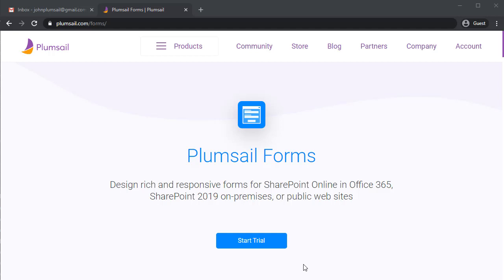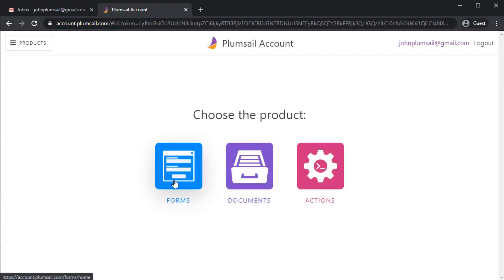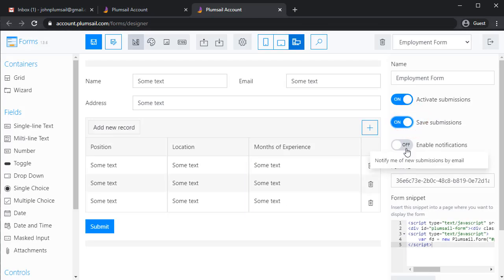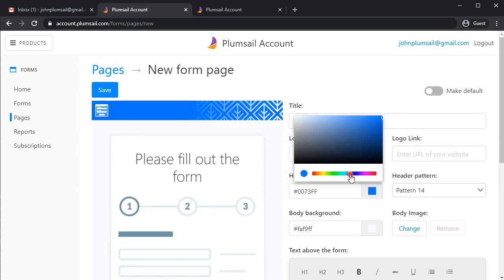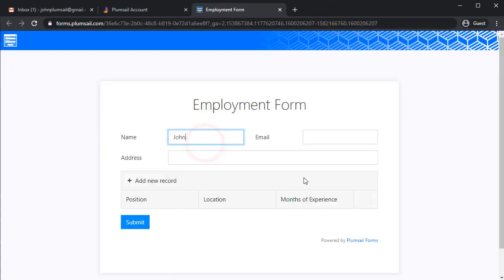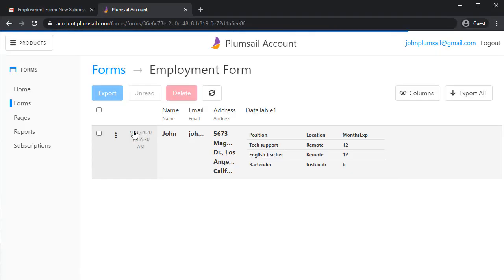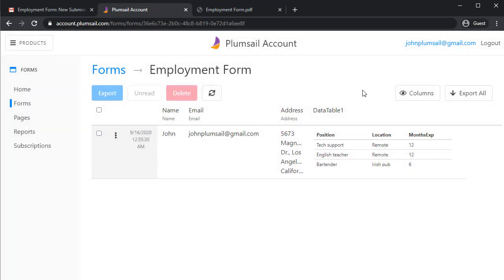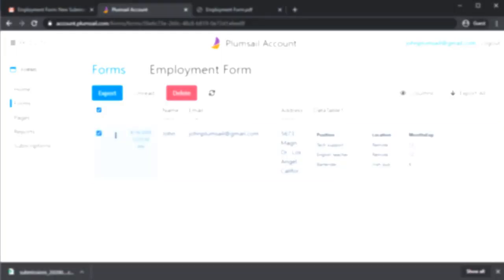Plumsail Forms: design a public web form, share it, and start collecting submissions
This video will show you how easy it is to start using Plumsail public web forms and collect submissions in mailbox and in Plumsail account, where they can be viewed in table format, opened as JSON or exported to CSV, and also opened on the form - exactly how they were submitted, then exported to PDF.

0:00 Introduction
0:09 Start Trial and lunch Web Designer:
0:37 Job application form
1:06 Create a Sharing Page:
1:25 Filling out the form
1:50 Email notification
1:59 Submissions in the Plumsail Account
2:22 Export filled out form to PDF